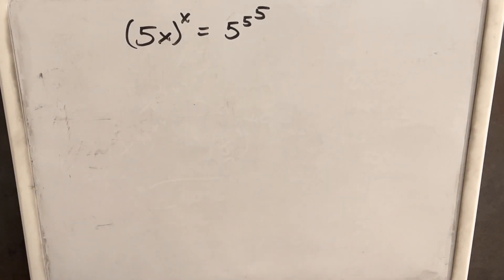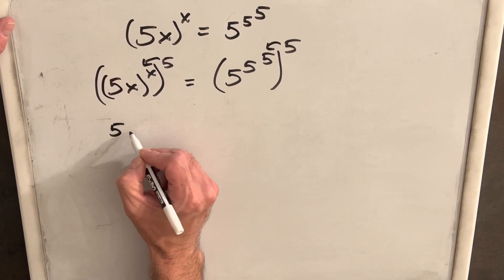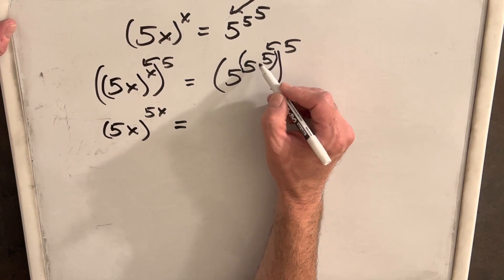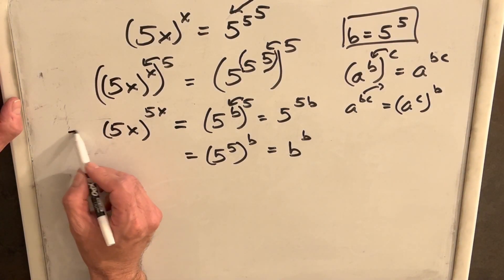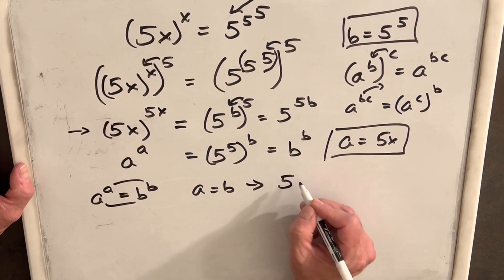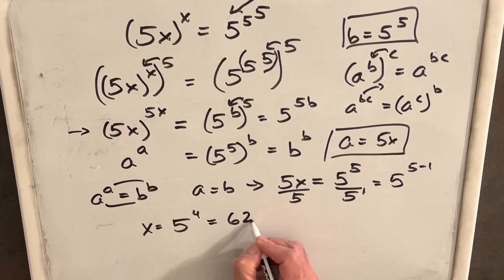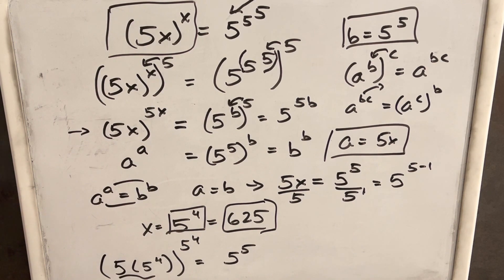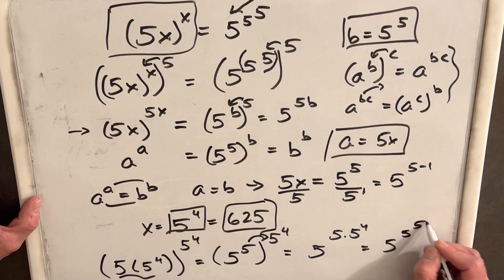Exponent Tower: Solve for x.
Exponent tower